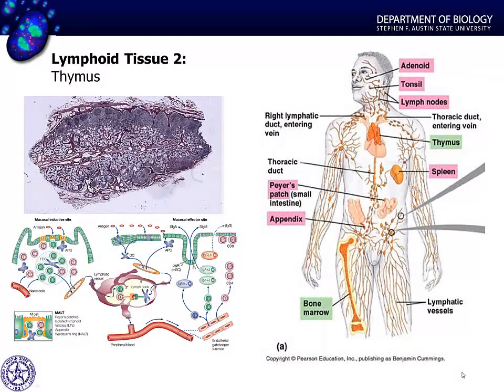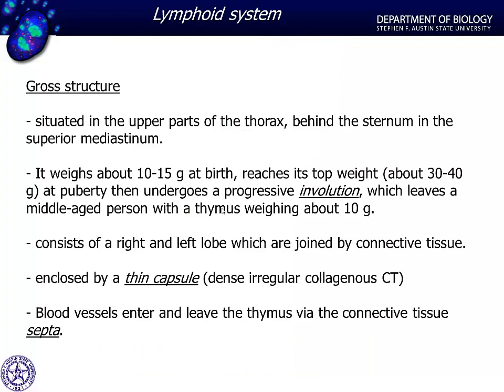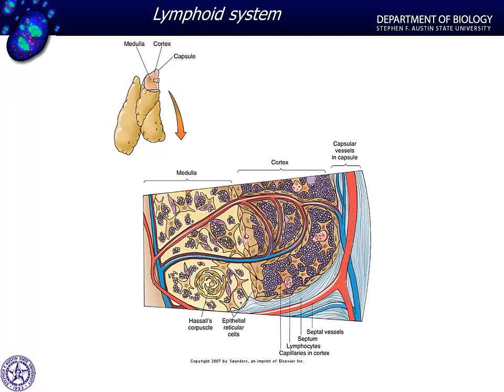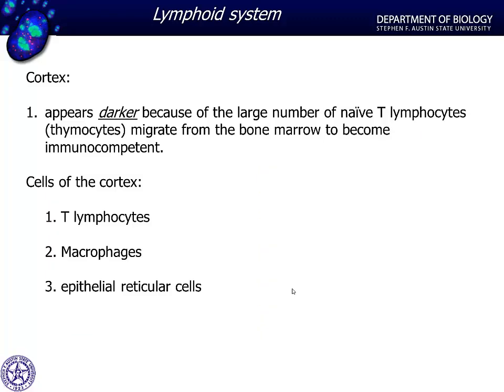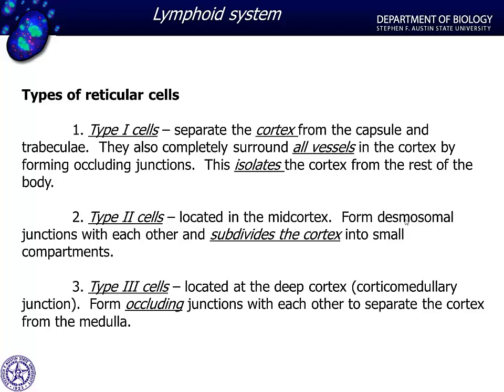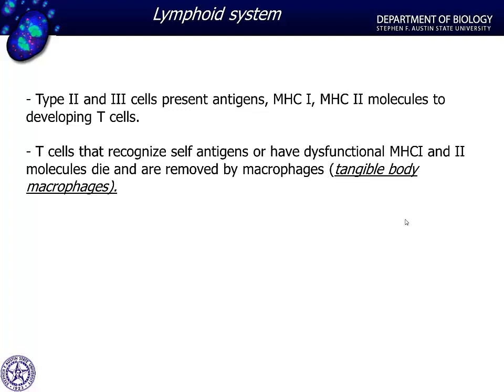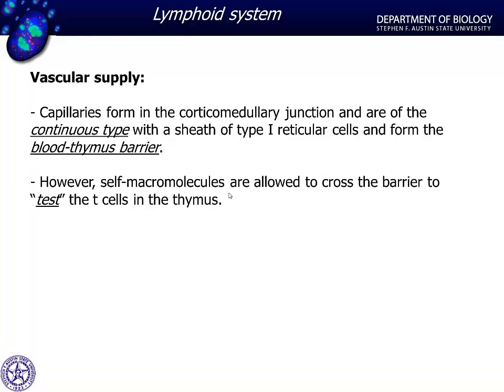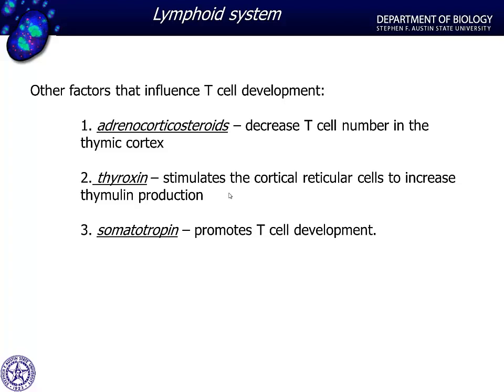lymphoid2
BIOL 4455 - Lymphoid 2